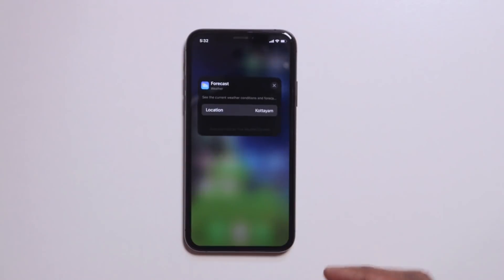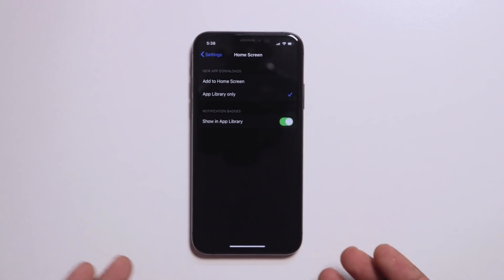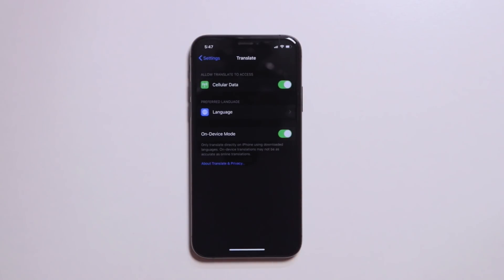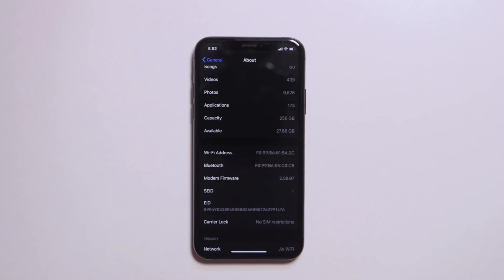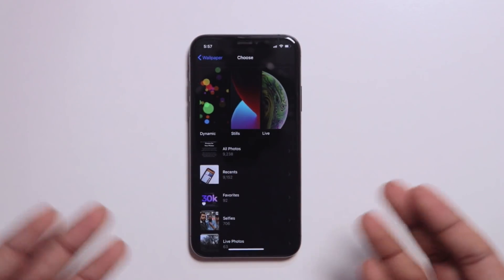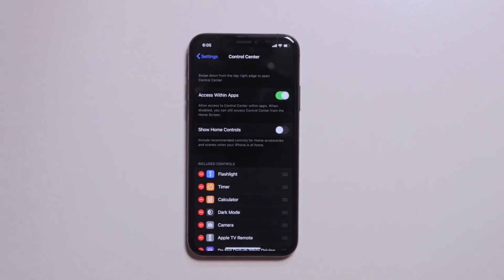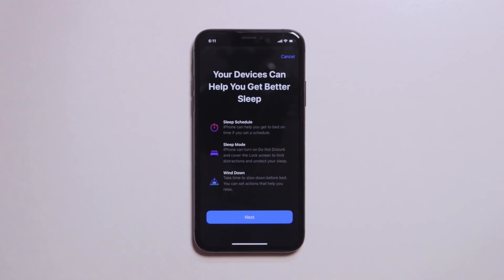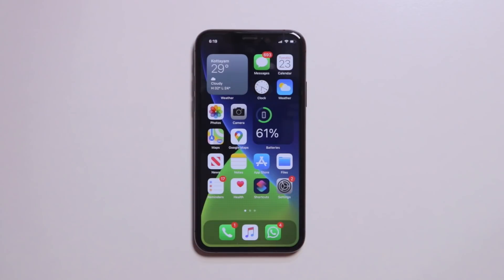iOS 14 New 15+ Features & Changes- in Malayalam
Here is the video about NEW iOS 14 Features and Settle Changes,(new widgets, App library, new camera settings and many more) Hope you gonna like this video so sit back, relax and enjoy this video.

 SOCIAL MEDIA ▬

▬ STAY UP-TO-DATE! ▬